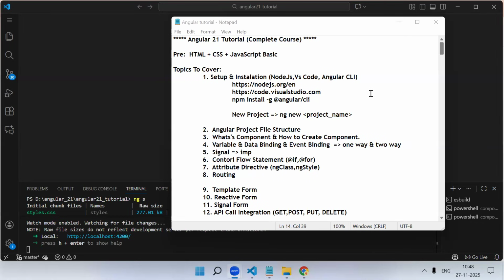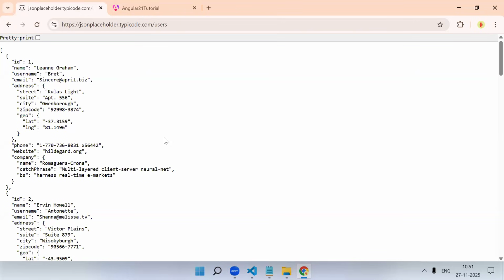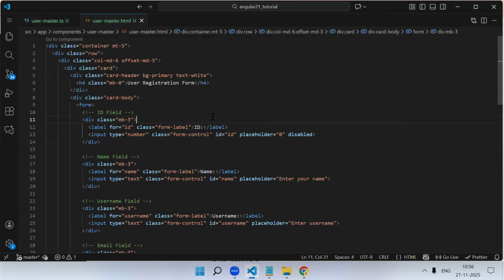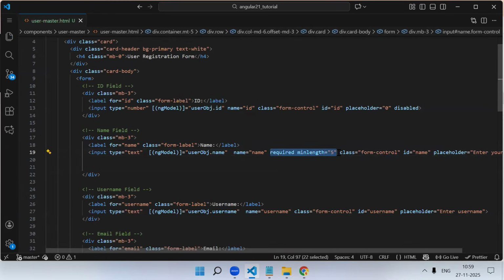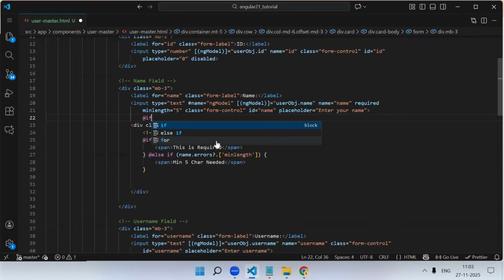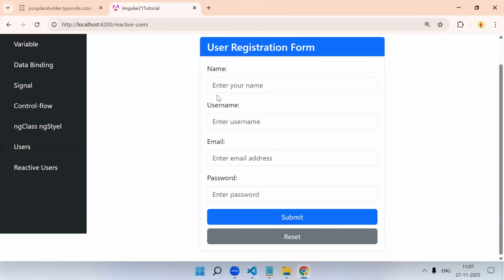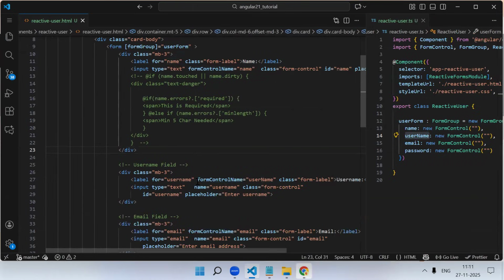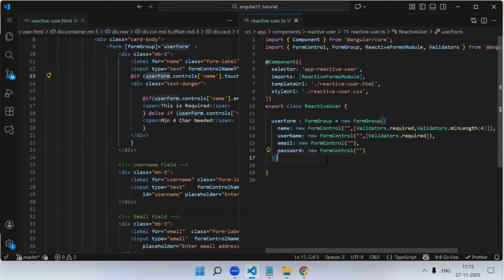Angular 21 Tutorial for Beginners | Template & Reactive Form & Validation | Part - 6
Whether you're a beginner just starting your web development journey or an experienced developer exploring what's new, this Angular 21 series is for YOU! From zero to Advanced.
In this Video, you'll learn:
✅ What is Template Form in Angular.
✅ Reactive form In Angular.
✅ How to create Reactive form in Angular.
✅ Template form validation in Angular.
✅ Reactive form validation in Angular.